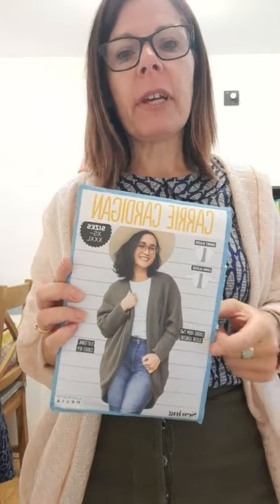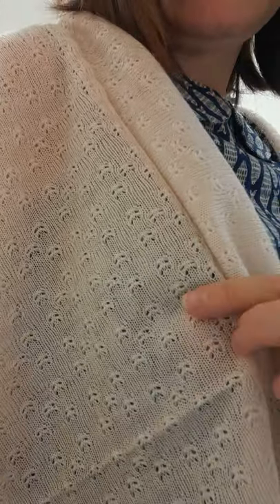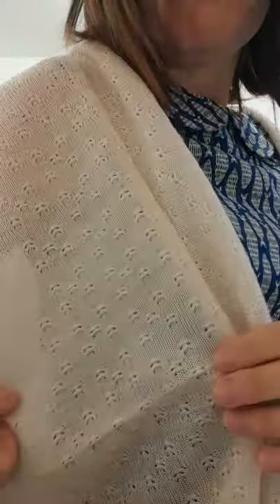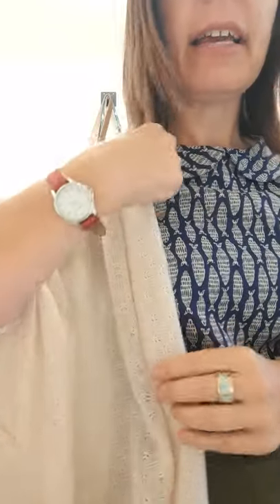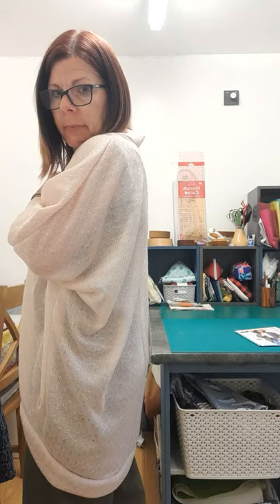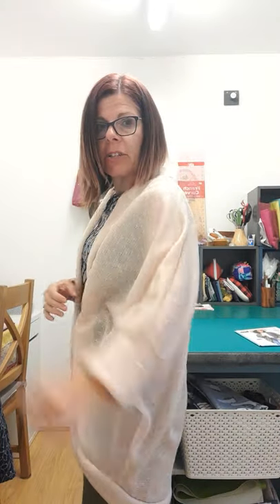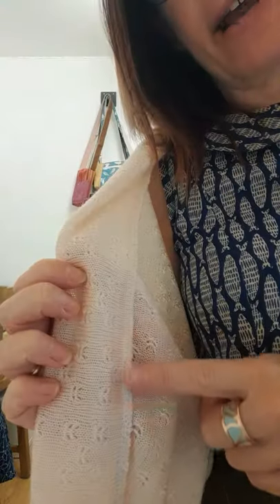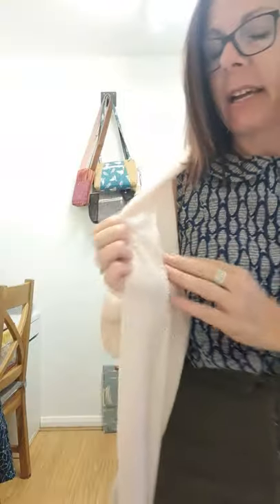Reviewing the Carrie Cardigan - Quick & Easy Knit Sew. Ideal for Overlocker Construction